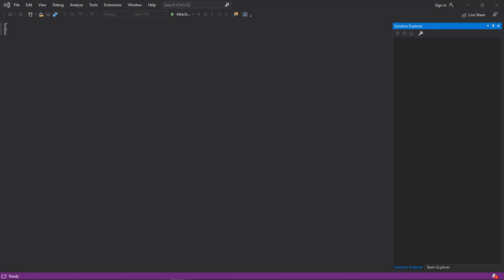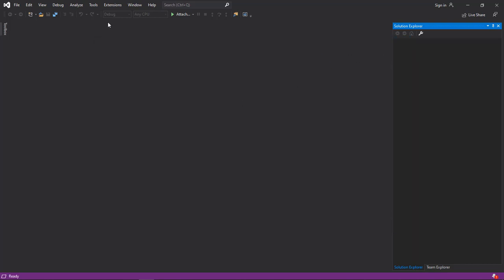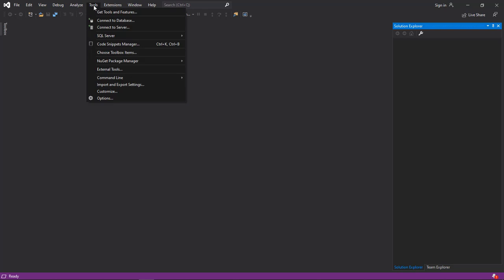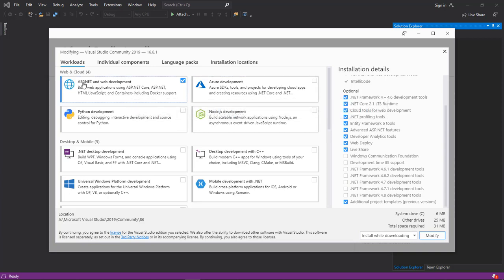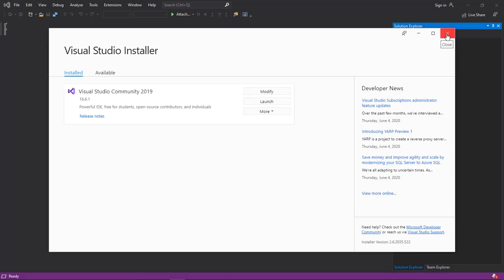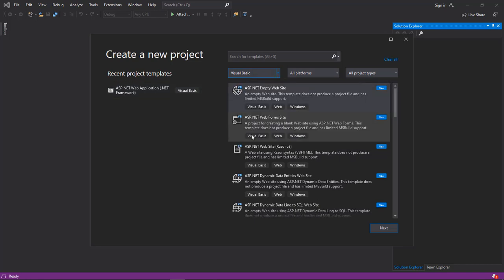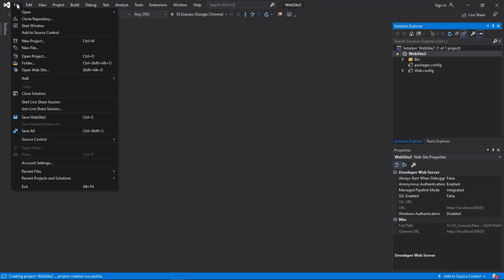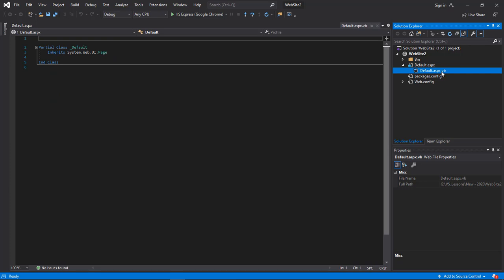Visual Studio 2019 - Create New Website Template is missing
In this lesson we are going to enable the Website templates inside of Visual Studio 2019

The microphone
Audio-Technica AT2020USB Plus Condenser Microphone
UK Customers

UK Customers